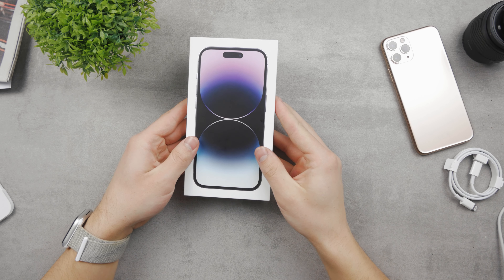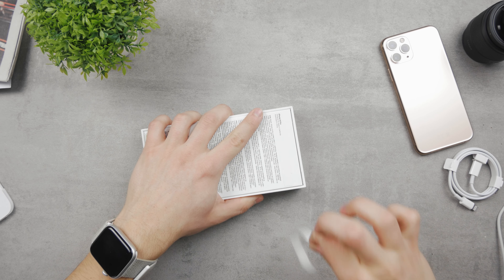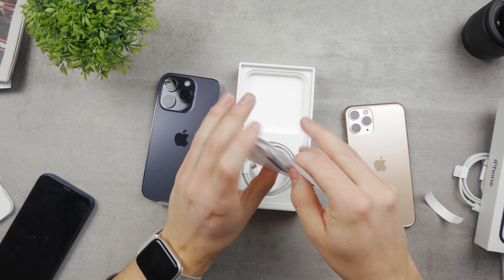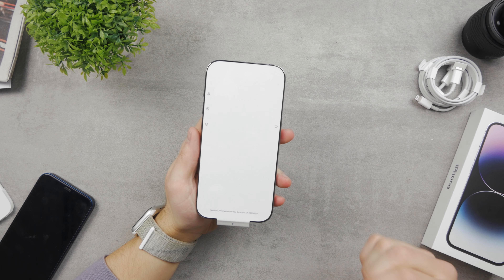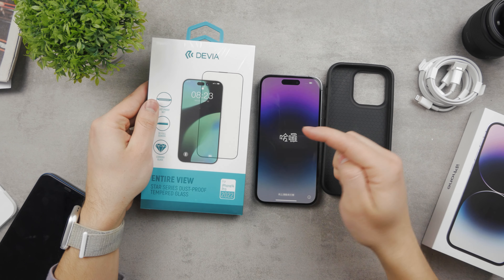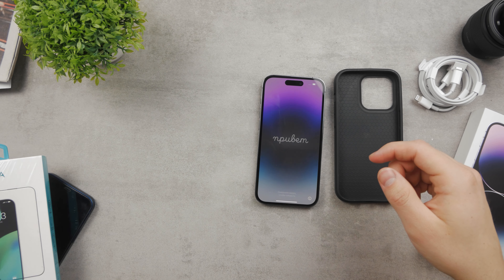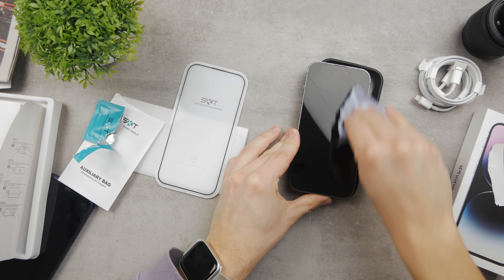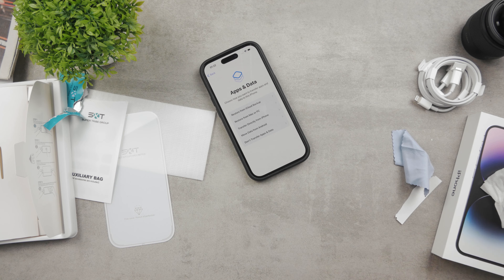iPhone 14 Pro 2023 Unboxing (Deep Purple)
iPhone 14 pro in the beautiful Deep Purple color gets unboxed in this video. It's the 256gb version, not the Max model because that one is too big for me, but rather the regular, smaller iPhone 14 Pro.